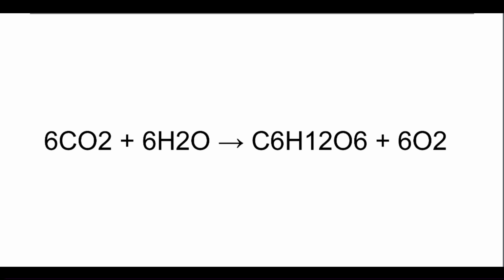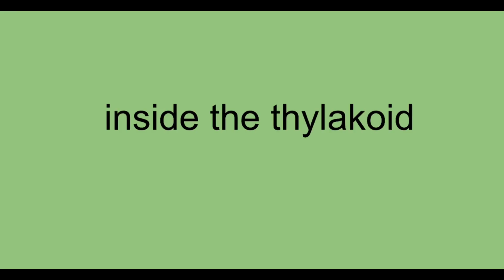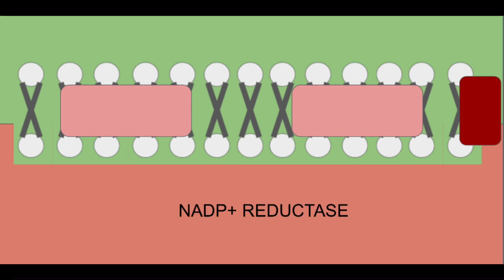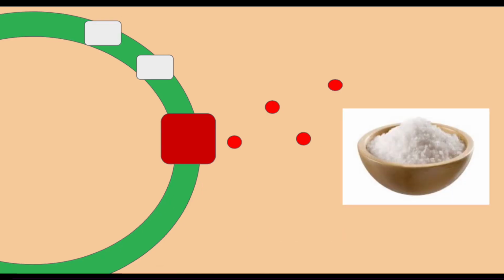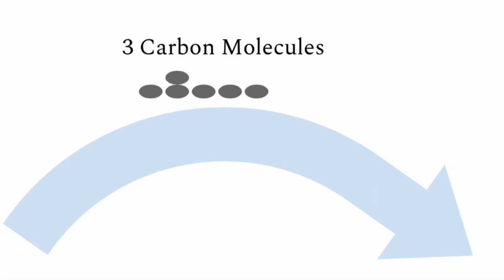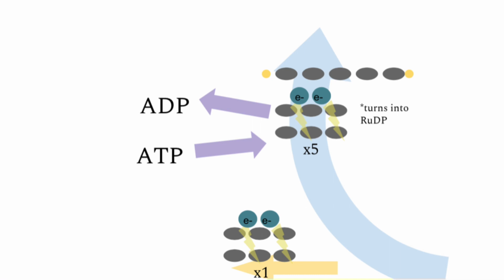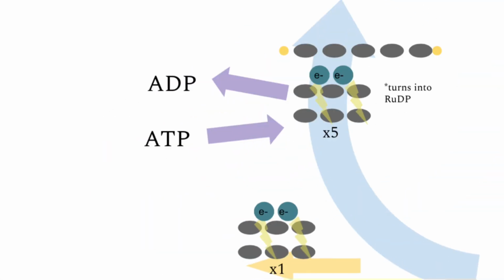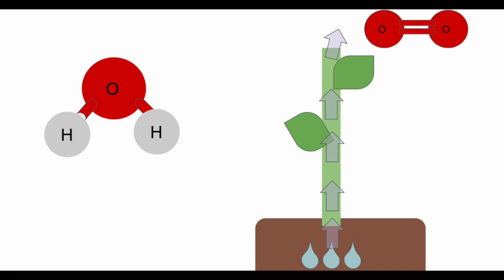photosynthesis for dumbasses